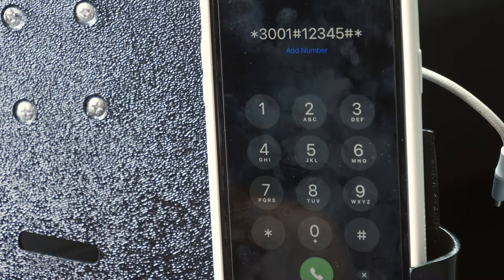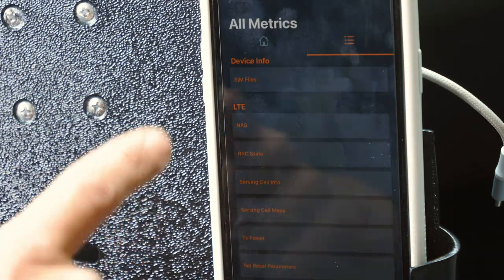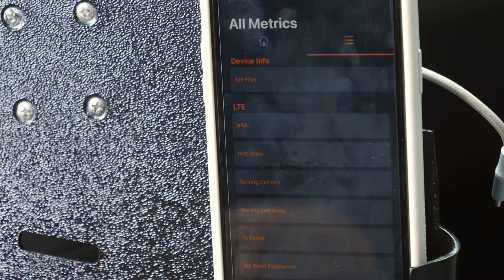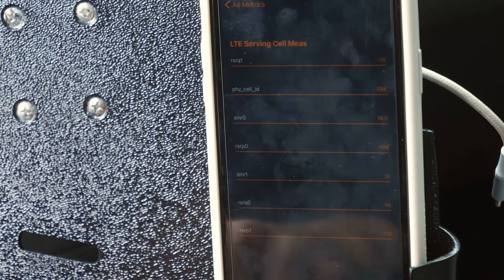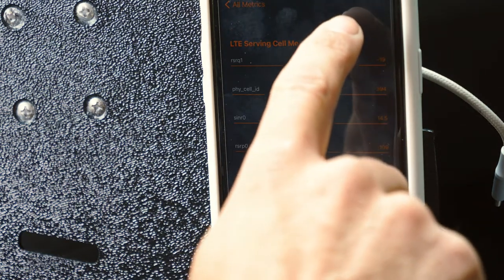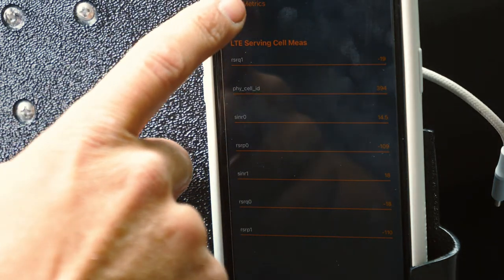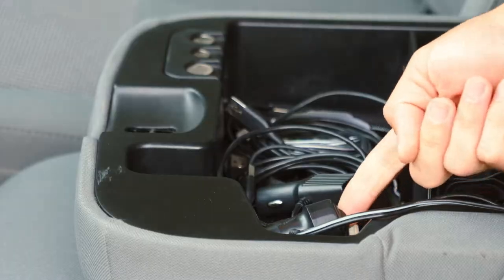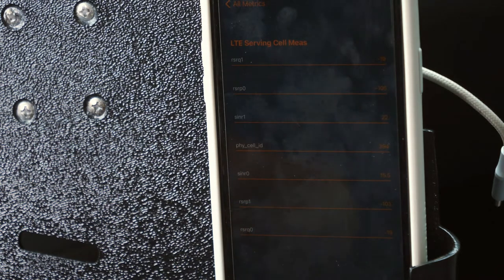weBoost 4G OTR vs the weBoost 5G Drive Reach, which is better?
We’re finally ready to share our thoughts between the weBoost 4G OTR and the weBoost 5G Drive reach. This one took us a little time to get together and we want to thank you for hanging in there. If you have any questions or comments about this video, we'd love to hear them in the comments below.

You can also follow us at:
Instagram:  @Family Adventures Overlanding

If you want to see what goes into the installation of either of these systems, check out our previous video